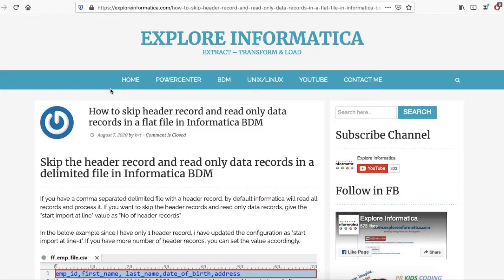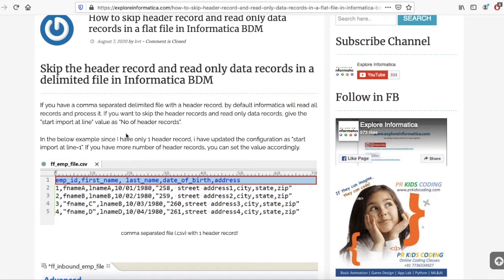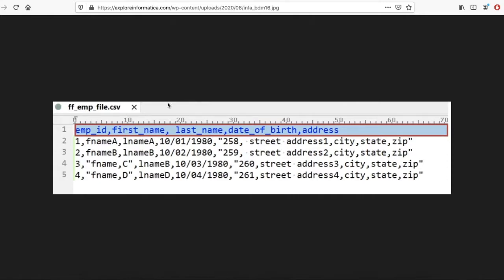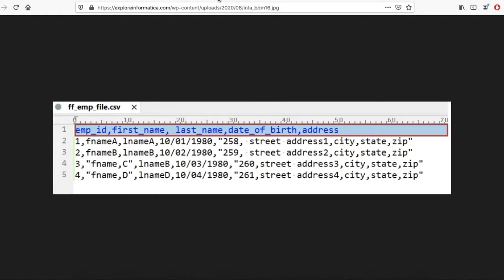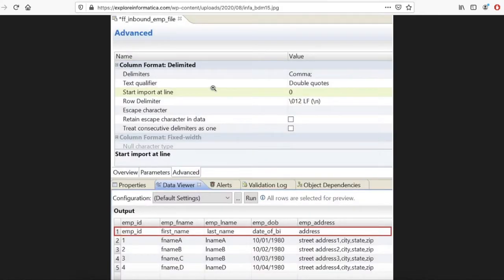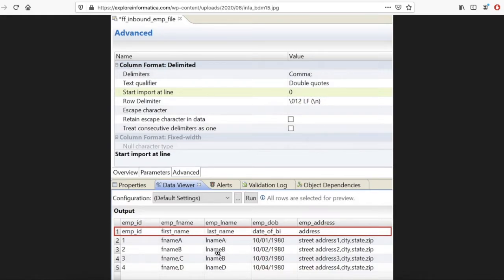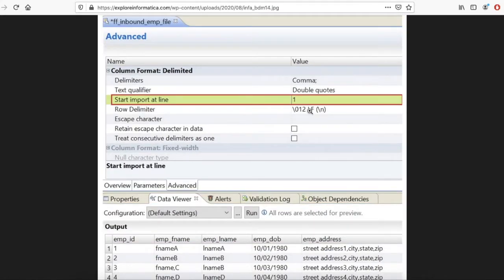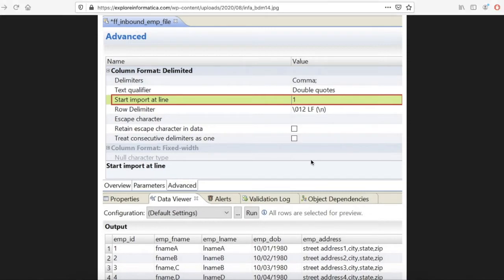How to skip header record and read only data records from a flat file in Informatica BDM?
by default informatica will read all records and process it. If you want to skip the header records give "start import at line" value as "No of header records".

Read the documentation in my web page!